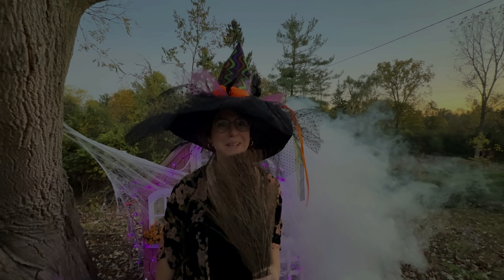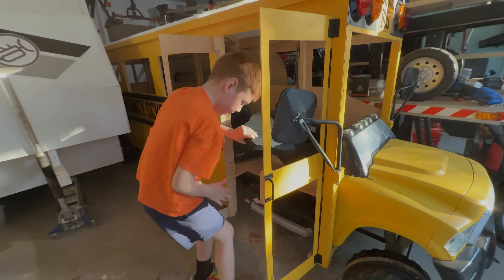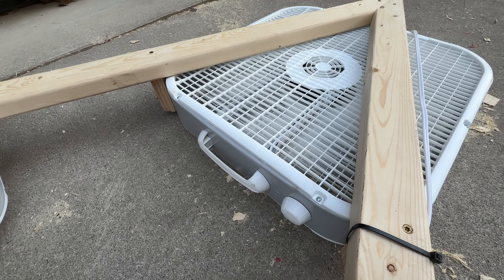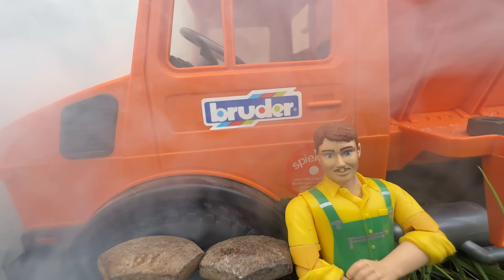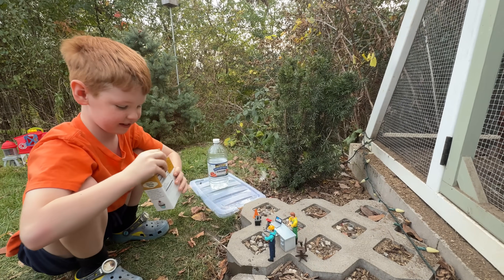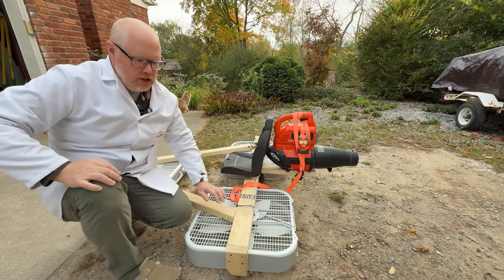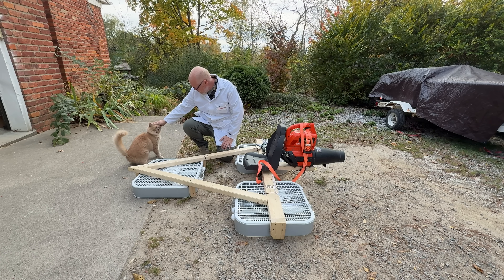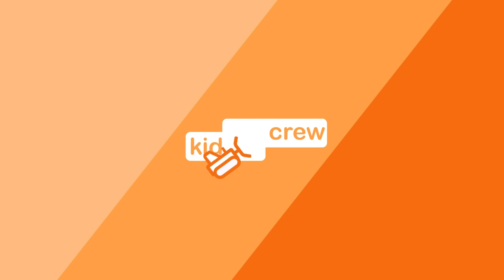Building kids ride on hovercraft to help a friendly witch on Halloween. Educational | Kid Crew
In this Halloween episode we build a kids hovercraft to help out mom dressed up as a friendly witch. Kid Crew puts together the hovercraft with things he finds around the house.

First mom is dressed up as a friendly witch and finishes making her potion in her cauldron. Then she needs to head off to a witch’s meeting but her broom won’t fly. Luckily the Kid Crew is driving by and she waves him down for help. He knows the witch, so he stops and finds out she can’t fly. He suggests making a hovercraft and gets a box fan from her. Then he heads to his workshop with dad to build the hovercraft. First they find 3 box fans, a seat from the Kid Crew School Bus, and a leaf blower. Then Kid Crew measures while dad cuts pieces of wood. Then Kid Crew puts on safety glasses and assembles the hovercraft with screws and a drill. Then the deliver it to the friendly witch. It really looks like it hovers! She gets on and Kid Crew gives her instructions on how to fly his creation. Then she takes off and heads to her meeting! Next we play along at home with a Bruder salt truck and halloween characters. A mechanical wizard is needed to take care of rust on some axles. He makes a potion of baking soda, dish soap, and vinegar to take care of it. Lastly, we learn how hovercrafts work in the educational segment.

Please note, the appearance of U.S. Department of Defense (DoD) visual information does not imply or constitute DoD endorsement.